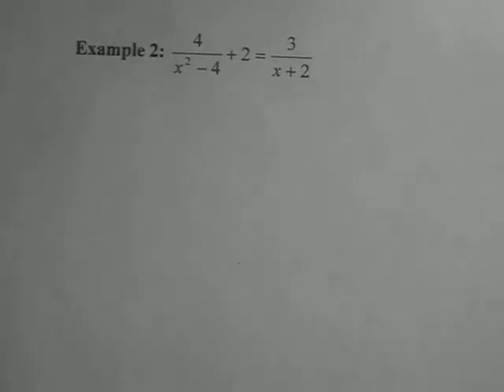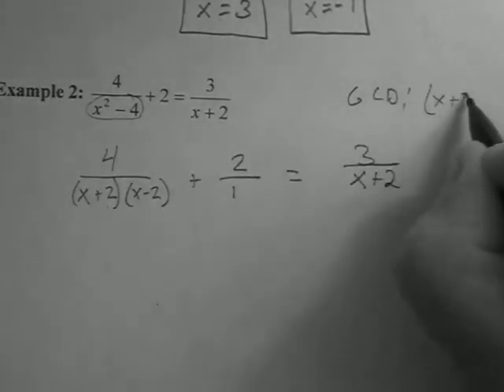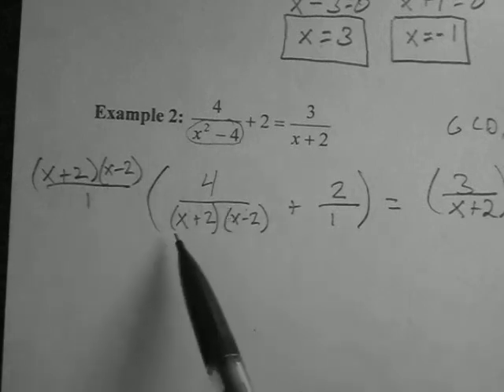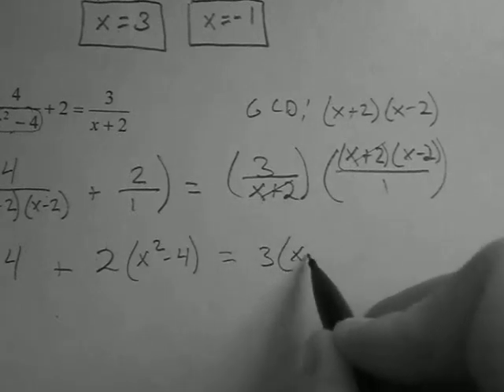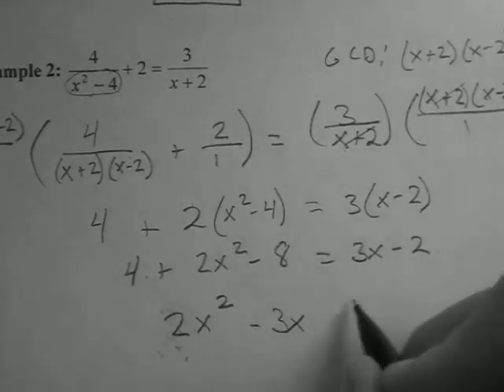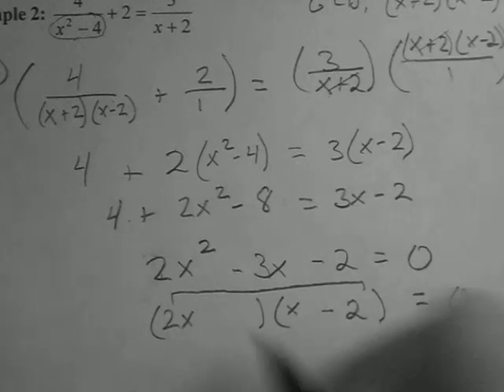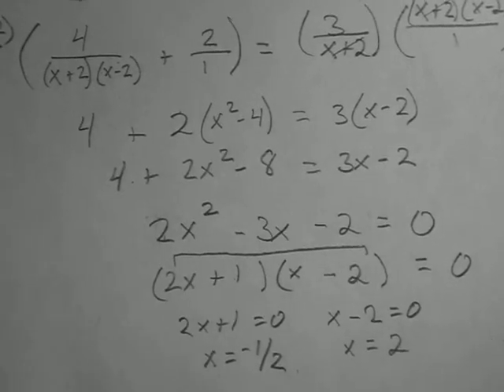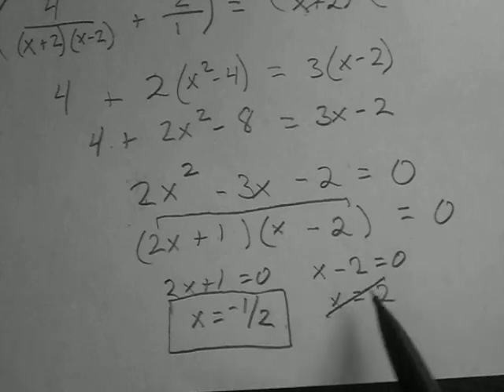Fractional Equations ex 2